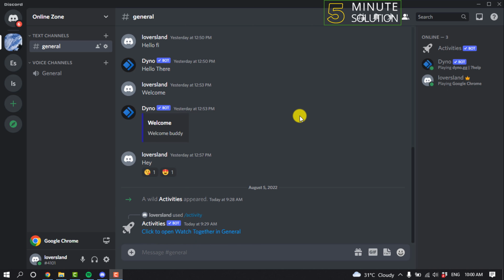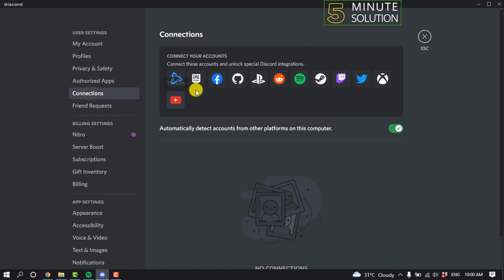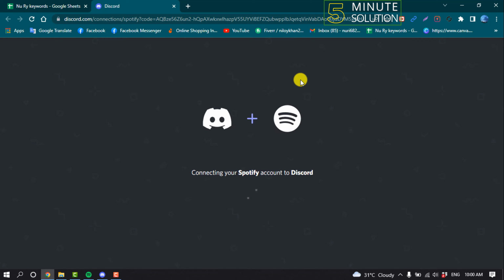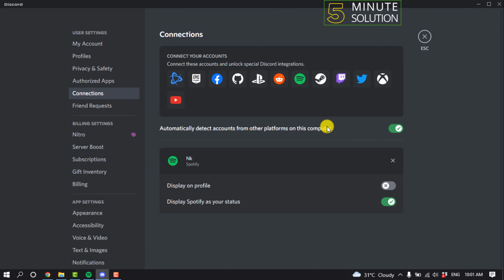How to show youre listening to spotify on discord 2024 (Quick & Easy)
Once you connect Spotify to Discord, you can choose to show your friends what you're playing.
Connect Spotify to Discord
Download and open the Discord app.
Click Connections in the menu on the left.
Click Spotify.
A web page opens to log in or sign up to Spotify.

▼ Related Keywords ▼

"how to show what youre listening to on spotify on discord mobile"
"how to show what im listening to on spotify on discord mobile ios"
"how to show what song youre listening to on discord mobile"
"why wont spotify show as my status on discord mobile ios"
"how to show what youre listening to on discord pc"
"discord spotify listen along not working"
"how to play spotify on discord bot"
"how to show what youre playing on discord mobile ios"